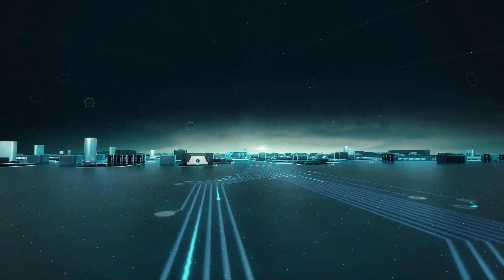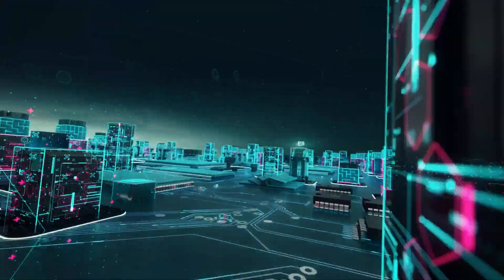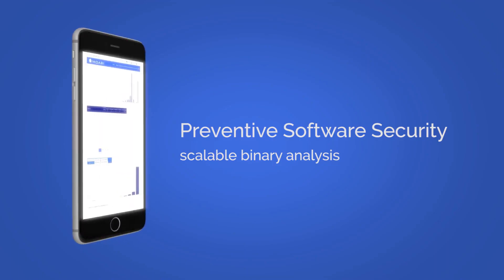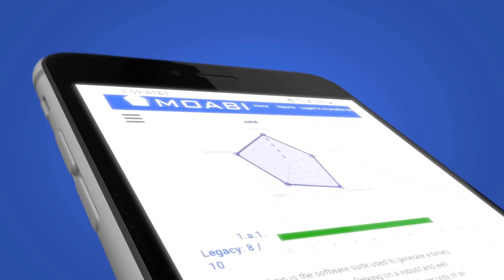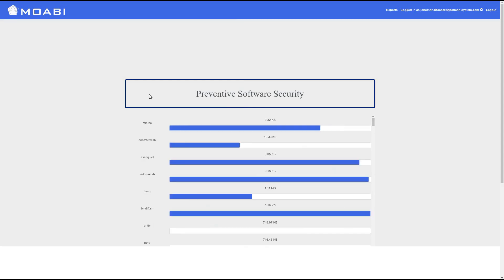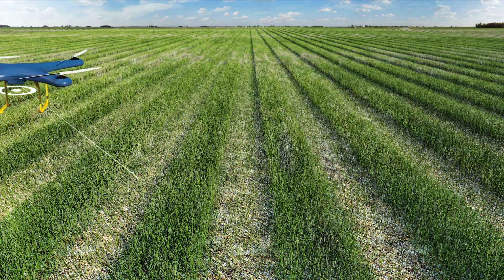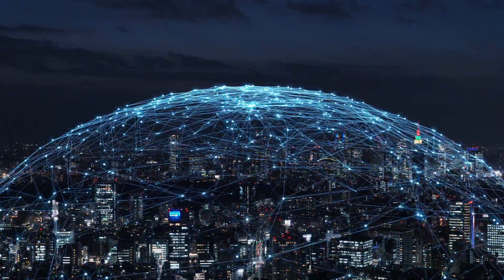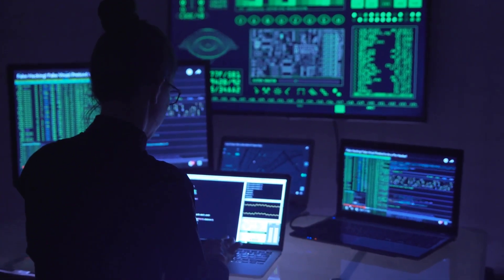Moabi presentation video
Trailer video of the Moabi SaaS platform outlining its main use cases and features.